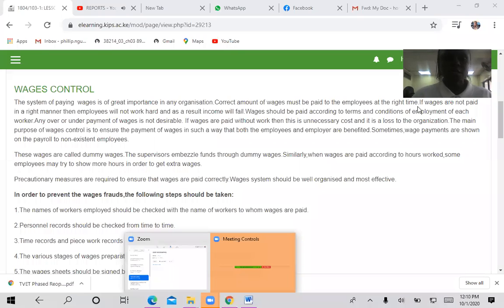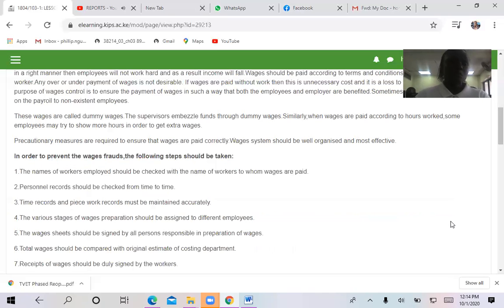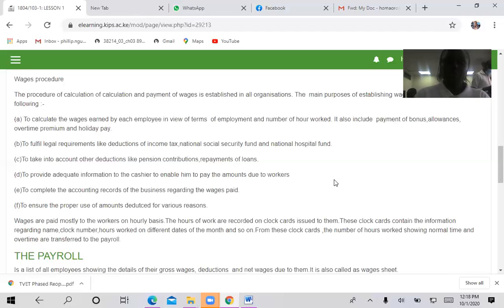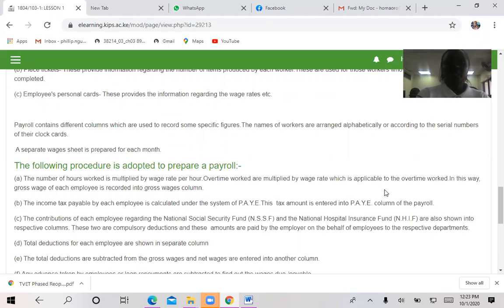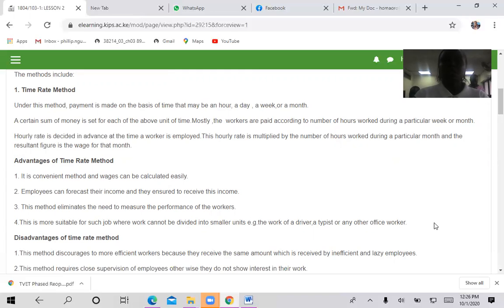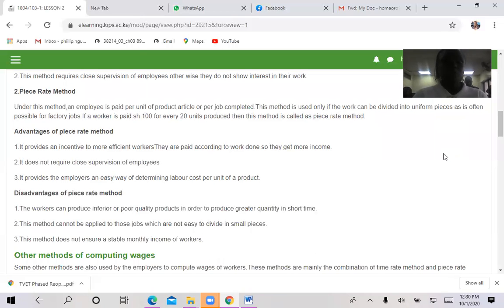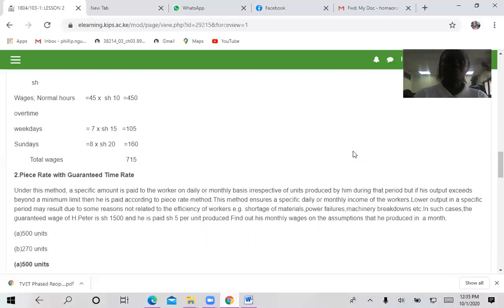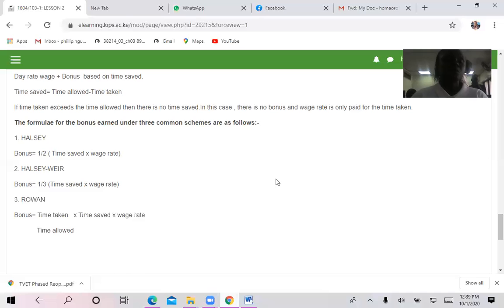LABOUR COSTING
This zoom video is about how to calculate wages and how to control wages